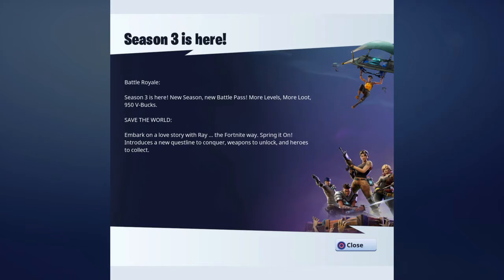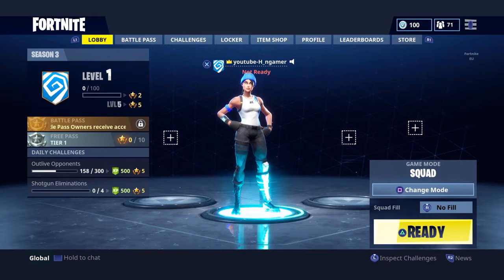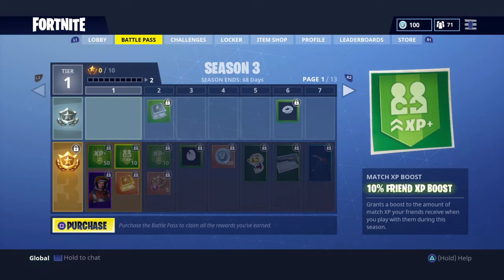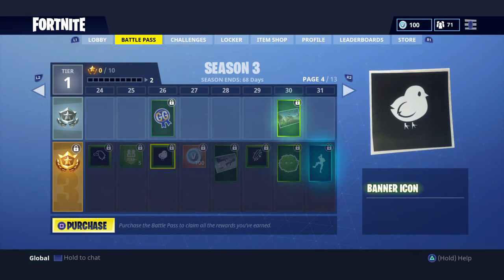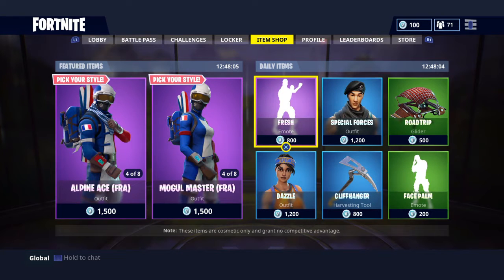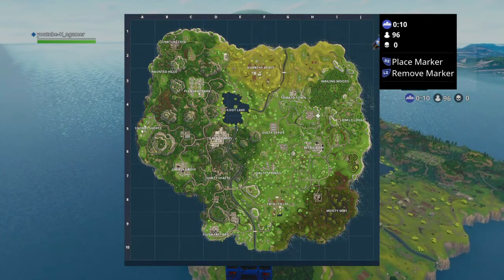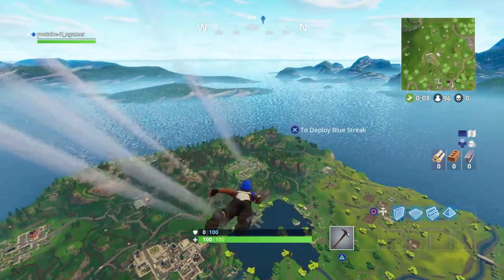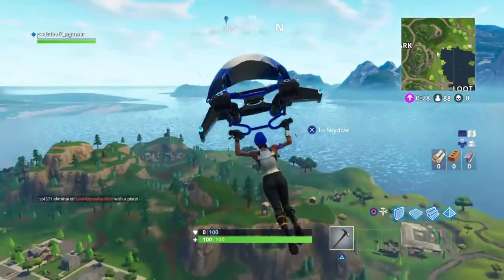FORTNITE - SEASON 3 OUT NOW! - FIRST REACTIONS